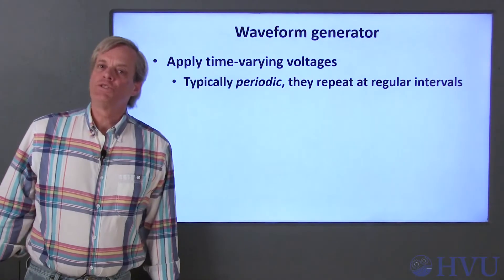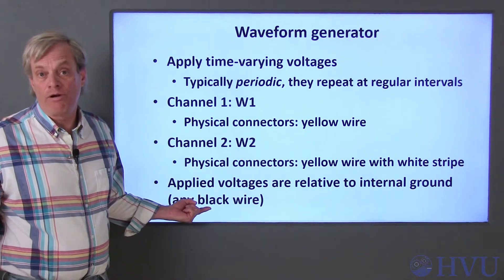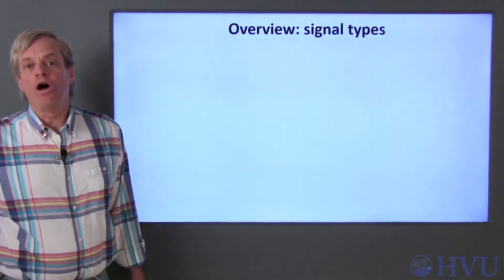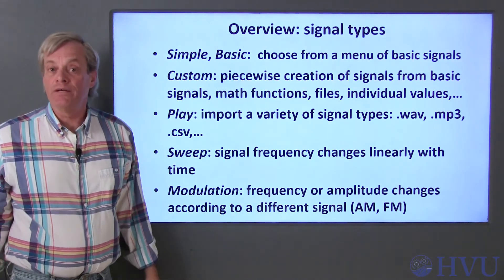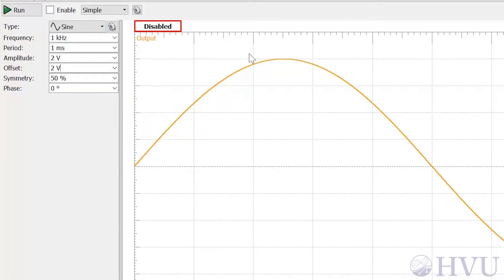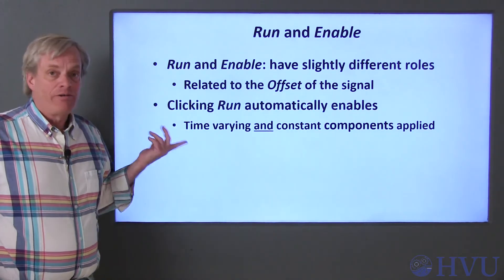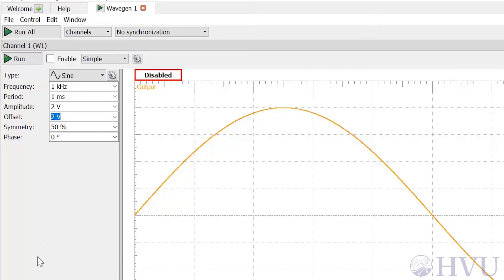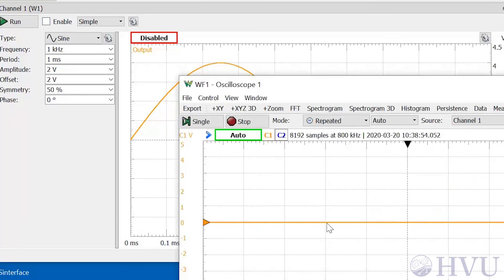Analog Discovery 2: Wavegen Tutorial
Basic features of the waveform generator: physical interfaces, main Wavegen window features, and categories of available signal types.